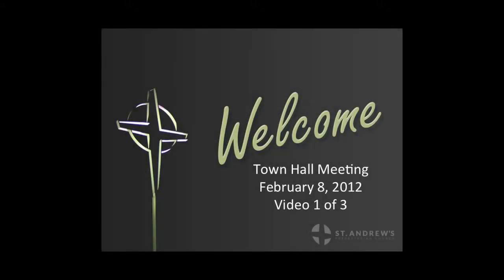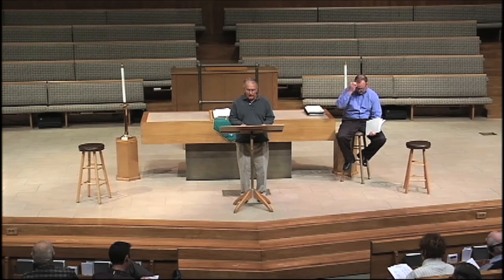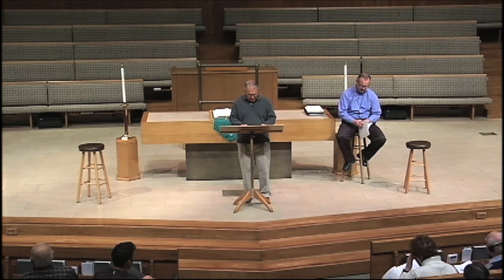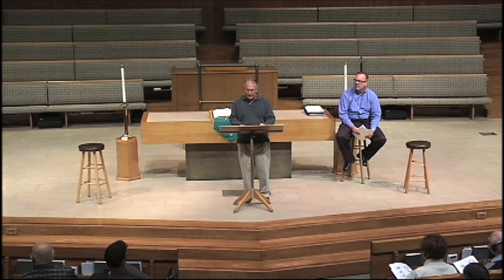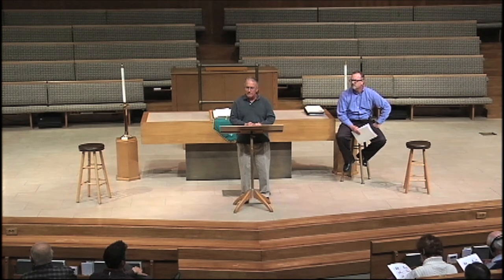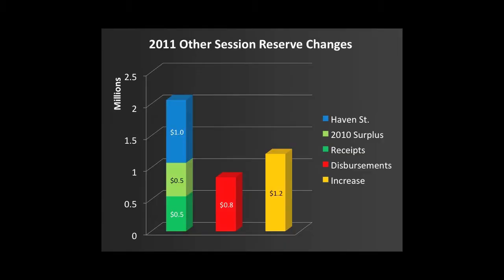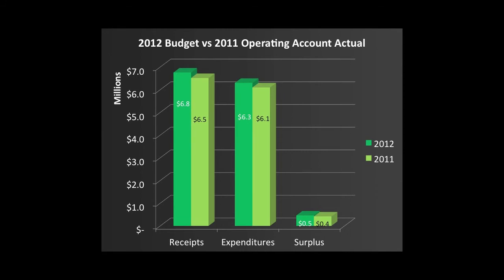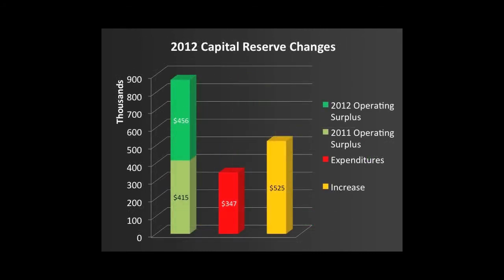Townhall Meeting 2011/2012 Financial Report - Part 1 of 3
Treasurer Mike Lewis and Executive Director Shawn Reilly present the 2011/2012 Financial Report.